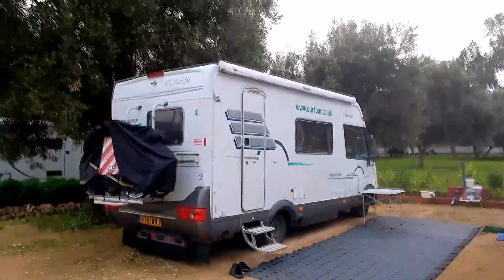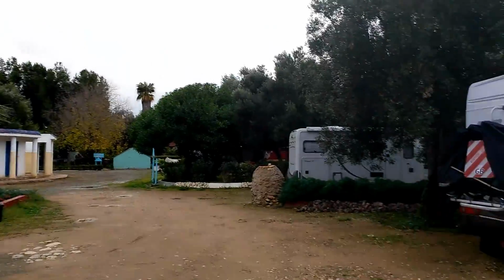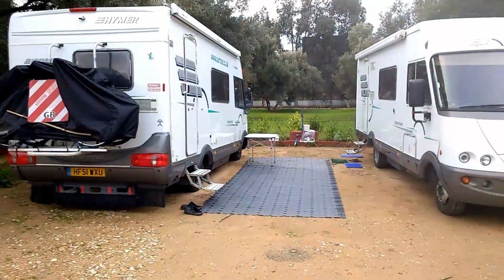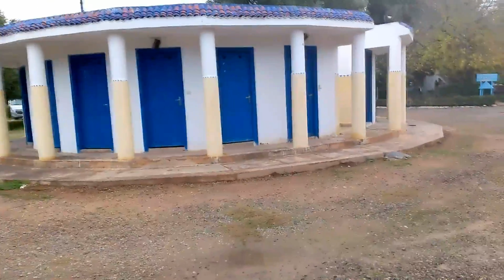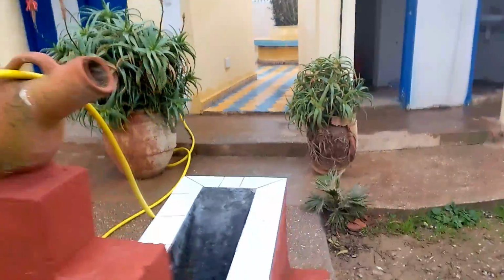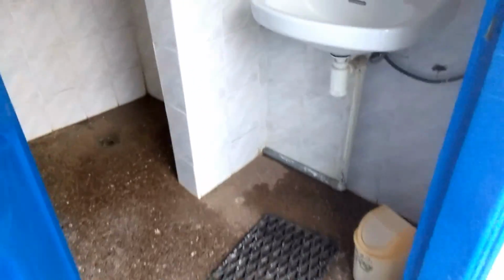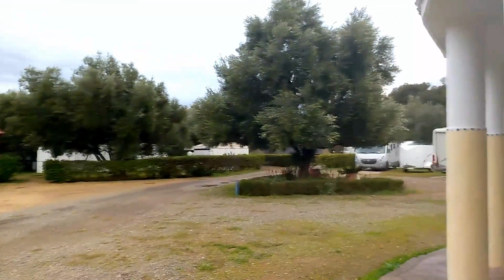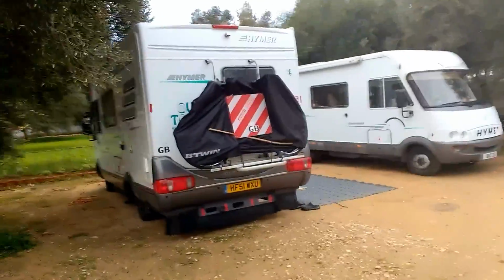OurTour look around a typical Moroccan Campsite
When we tour around Morocco in our motorhome we tend to stop on guarded parking areas or campsites. If you haven't been to Morocco and are thinking of visiting, take a look around a fairly typical Moroccan campsite with us.